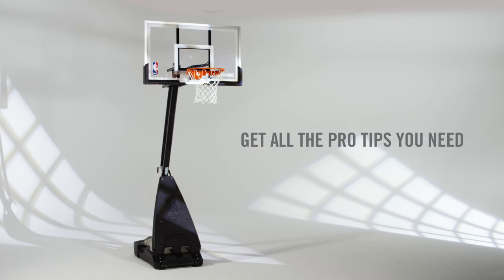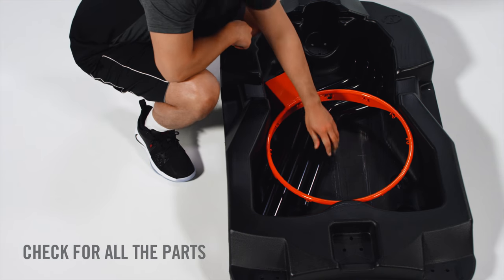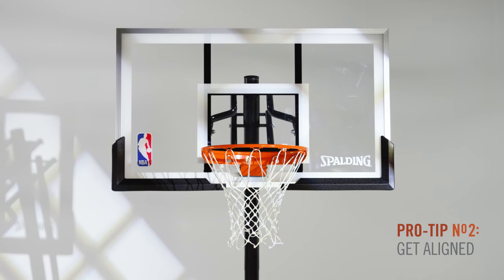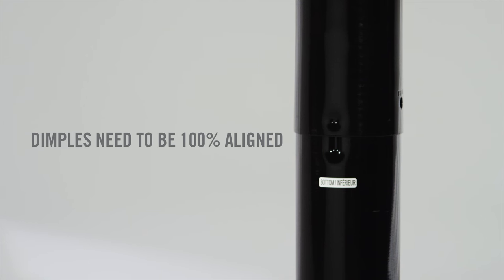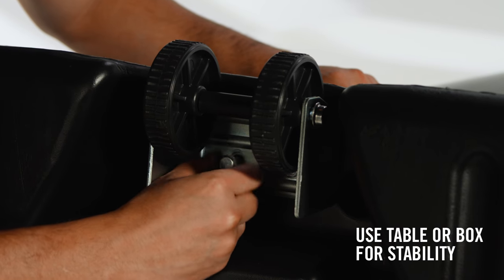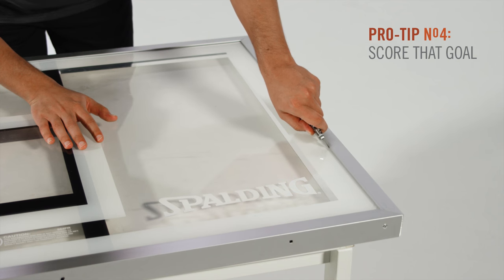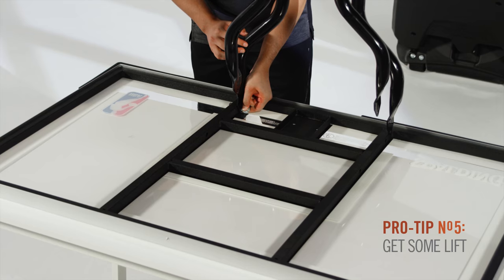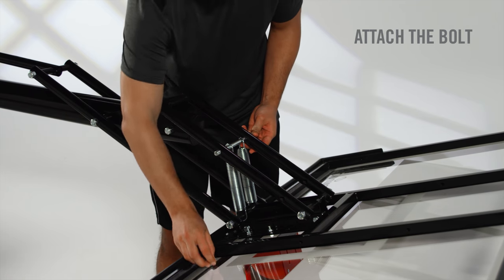Pro Tips: How to Assemble a Spalding Basketball Hoop System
Shop Spalding basketball hoop systems and download your product manual

Got a Spalding basketball hoop that needs installing? Here are a few pro tips from our team on how to assemble a Spalding basketball hoop system.